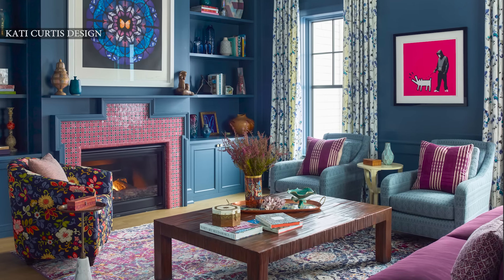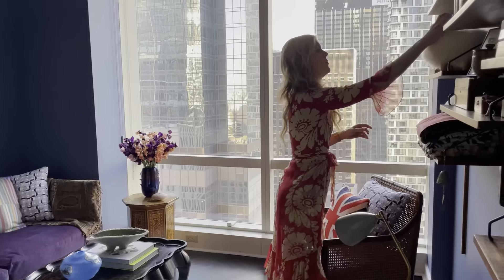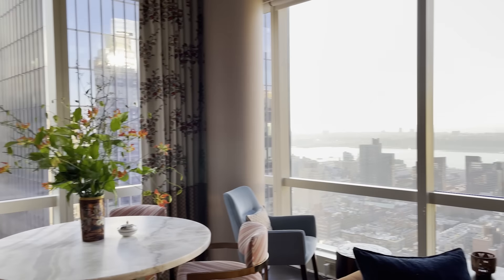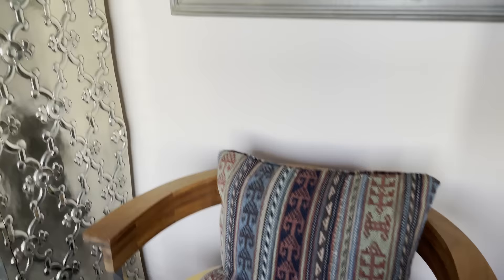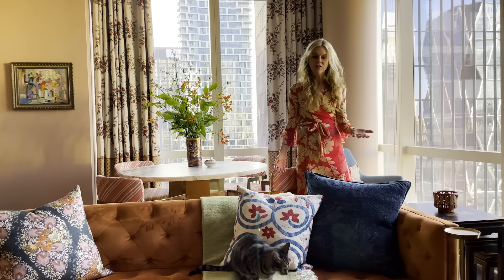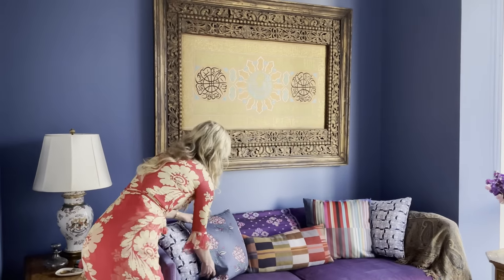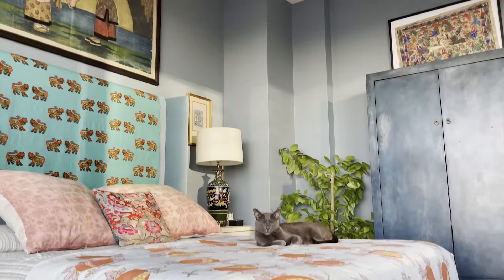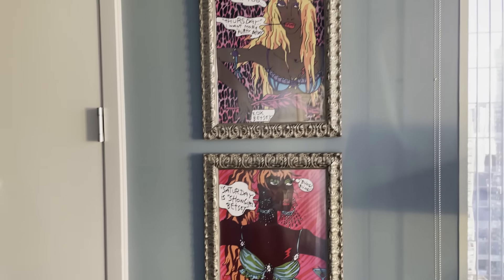HOUSE TOUR | The Colorful, Boho-Chic New York Apartment of Interior Designer Kati Curtis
Kati Curtis is known for her curated use of boho-chic, color, collectibles and global craftsmanship aesthetic with nods to Morocco and South Asia. We sat down with Kati this week in her sprawling NYC hi-rise apartment - a true ode to bohemianism - with panoramic floor-to-ceiling windows and gorgeous, sweeping views of the Manhattan skyline and discussed the inspiration behind the design of her home. The juxtaposition of her use of timeless, classic furniture mixed with colorful, patterned, layered textiles and accents give Kati’s home a balanced and enticing feeling that ground the space. The bones of the apartment read ultra-modern, but her bohemian style shines through in her nestled, well-curated placement of objects that evoke a lived-in feel. Notable features of the space include picture windows of the Hudson River, multi-purpose room utilization, custom upholstered furniture, vaulted ceilings, and an expansive collection of art. Kati gives helpful tips for anyone looking to maximize small spaces, utilize performance fabric to prevent wear and tear in everyday furniture use, and how-to mix and match textiles and furniture styles.

Chapters:
00:00 - About the Designer
00:48 - About the Project
01:31 - Color Scheme
02:03 - Kitchen
02:38 - Living Room
03:39 - Designing Small Spaces for Multiple Functions
04:41 - Utilizing Performance Fabric Upholstery
05:26 - Law of Color Theory
06:03 - The Guest Room/Library/Zoom Room
07:03 - Primary Bedroom
07:53 - How to Mix Furniture Styles
08:53 - Closing